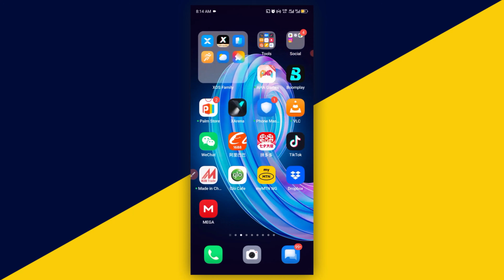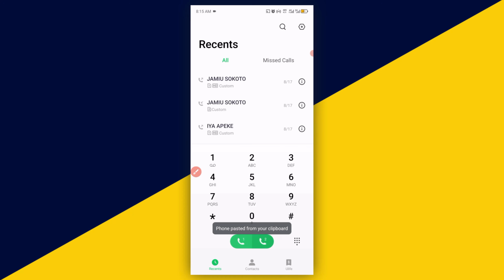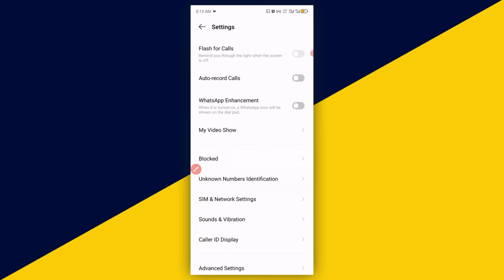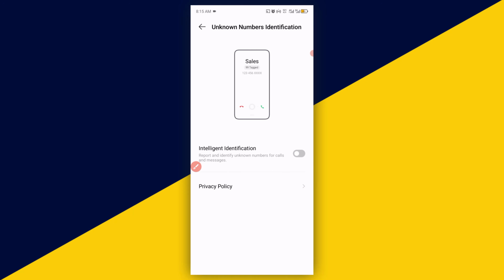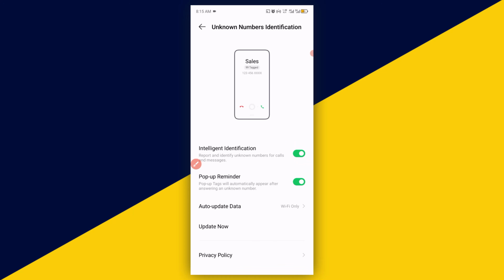How to Identify Private Number Calling You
Tired of getting calls from “Private Number” or “Unknown Caller”? In this video, I’ll show you how to trace, identify, and even block private number calls using proven methods and trusted apps. Whether you’re dealing with spam, prank calls, or just curious about who's behind that anonymous ring—this guide has you covered.

🔍 What You’ll Learn:
✅ What a private number is and why it’s used
✅ How to use *69 and other call-return codes
✅ Best apps to reveal hidden caller IDs (like TrapCall & Truecaller)
✅ How to check with your mobile carrier for call tracing
✅ Tips to block or report suspicious private calls

📱 Works On:
✔️ Android (Samsung, Infinix, Tecno, Xiaomi, etc.)
✔️ iPhone (iOS 14 and above)
✔️ All major carriers (MTN, Airtel, Glo, 9mobile, Verizon, AT&T, etc.)

💡 Why This Matters:
- Protect yourself from harassment or scams
- Know who’s calling before you answer
- Take control of your phone privacy
- Useful for parents, professionals, and anyone tired of mystery calls